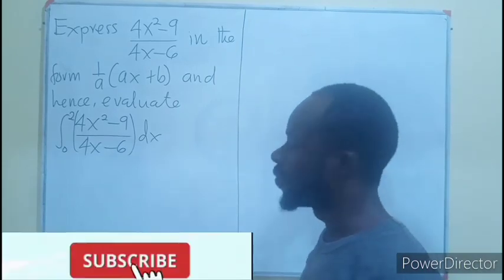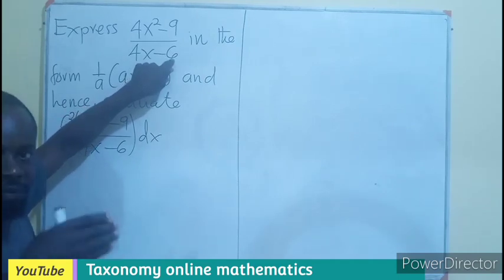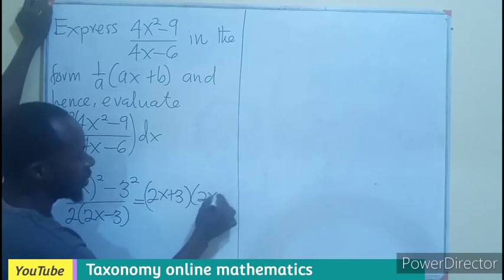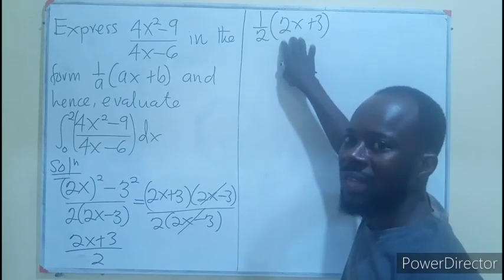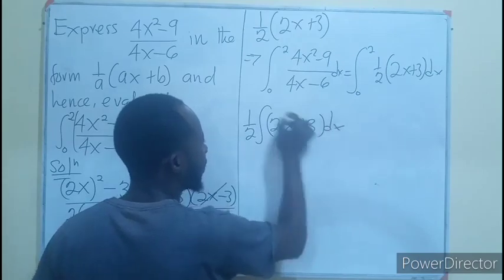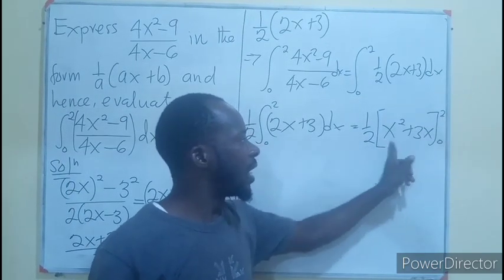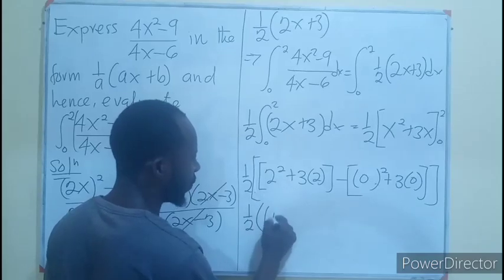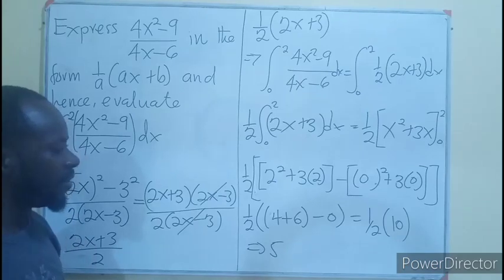How to evaluate definite integral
Evaluation of definite integral